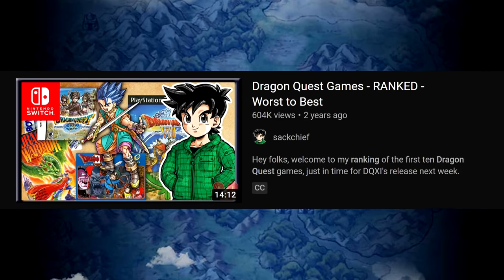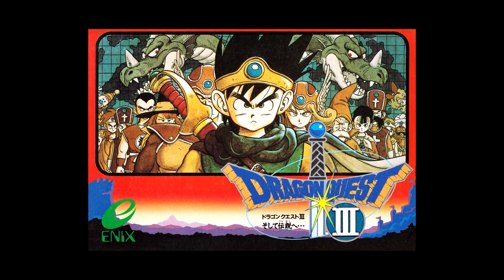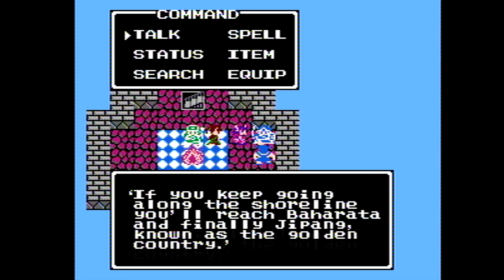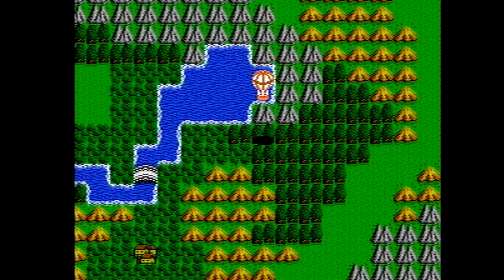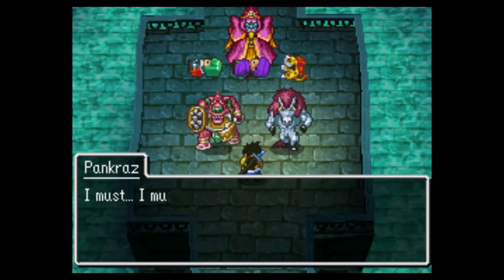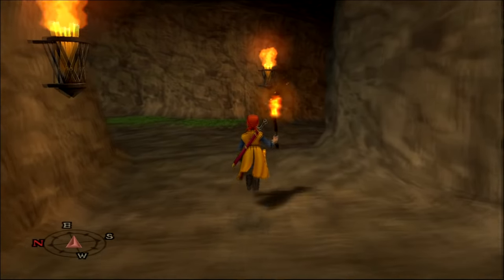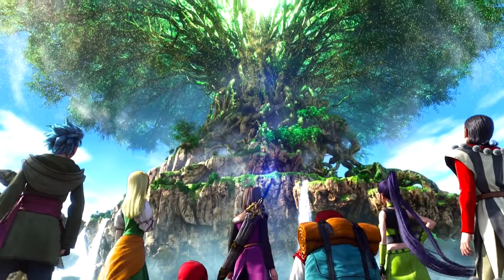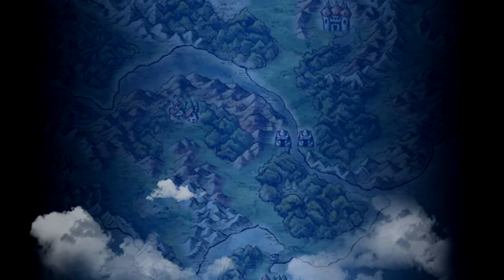TOP 5 BEST DRAGON QUEST GAMES for Newcomers and Longtime Fans - sackchief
Welcome back everyone, today we have a widely requested video that I am happy to finally deliver.  My top 5 BEST Dragon Quest games, two years after my initial series ranking.  I explain my top five favorite DQ games and my reasoning for liking them.  This video is great for beginners and newcomers who are new to the Dragon Quest series and may be wondering which games are worth their time.  I hope you enjoy the video.